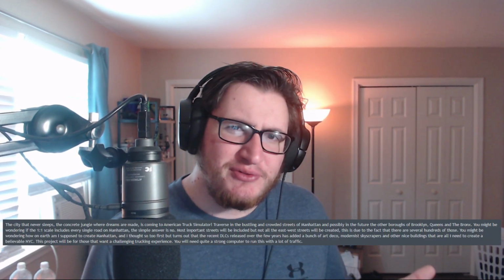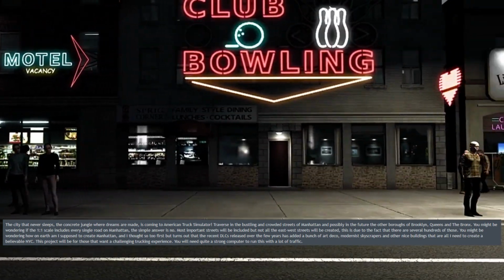New York City American Truck Simulator Map Mod! | Project NYC ATS Modding Showcase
New York City American Truck Simulator Map Mod!

Every once in a while I like to browse the map mods section of the SCS Forums. And the other day I came across a new American Truck Simulator Map Mod project called Project NYC. From Stoked_Dude on the SCS Forums. Project ATS Is an American Truck Simulator Map Mod that aims to build a 1.1 scale recreation of Manhattan in ATS. This ATS map mod also aims to build a more challenging ATS Trucking Experience than found in the standard game. With Narrow and jam packed city streets.

Lots of people in the American Truck Simulator Community have asked SCS for Inner-City Deliveries, as well as being able to drive in more urban settings. SCS have experimented with this in the past by allowing us to drive through Downtown Boise, but this could be an awesome opportunity for ATS map mod creators to take advantage of. And with this New York City American Truck Simulator Map Mod, you aren't really going to be doing any long distance hauls, however you are going to have more inner city deliveries through heavy traffic. Which will also with it, bring new experiences!

I'm excited for Project NYC and I hope Stoked_Dude and the rest of the Project NYC team the best!

I Stream American Truck Simulator, Euro Truck Simulator 2, and other games over on my Twitch Channel!